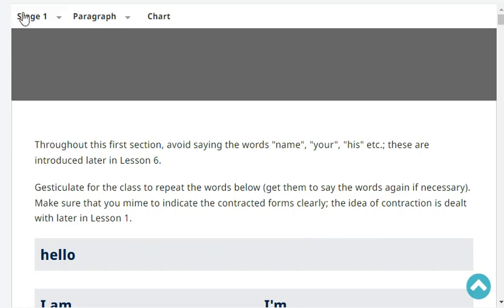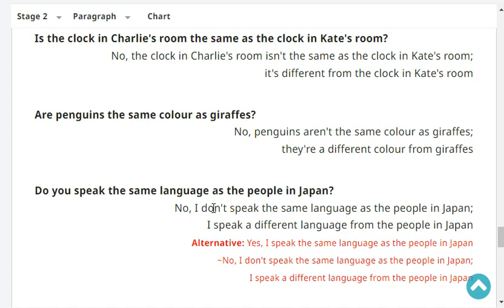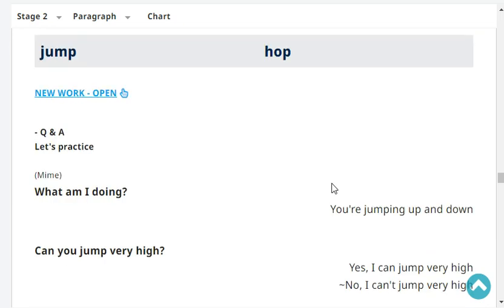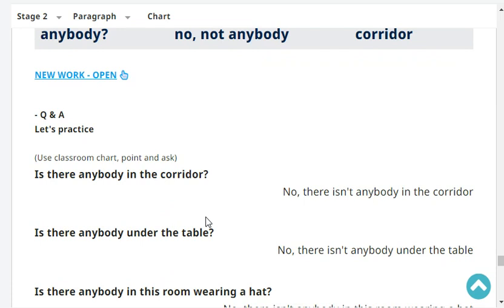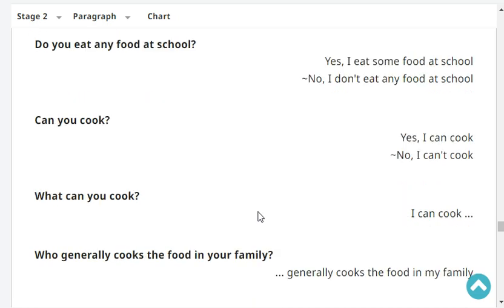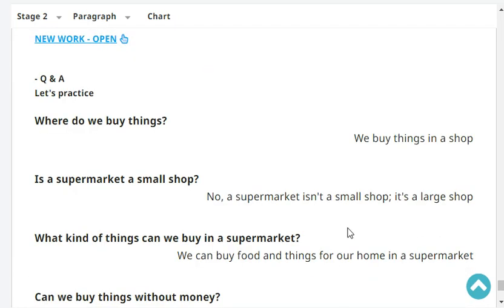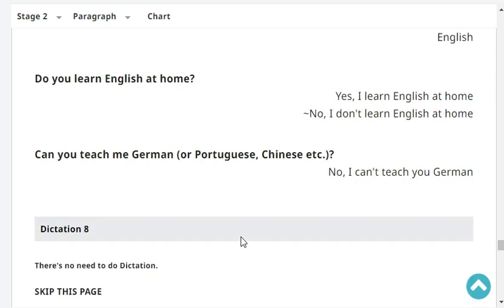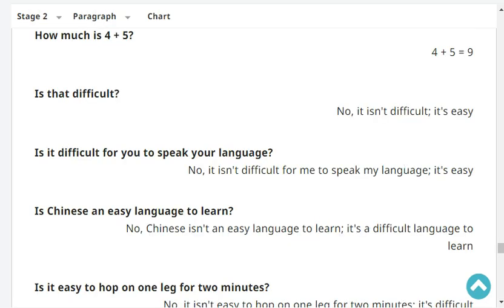Kids Callan Full Stage 2 Revision page 92